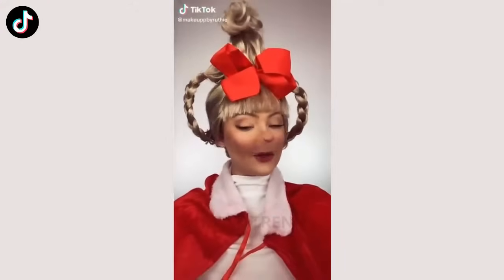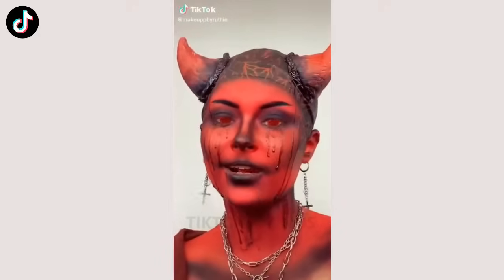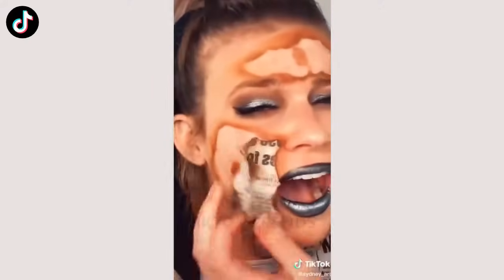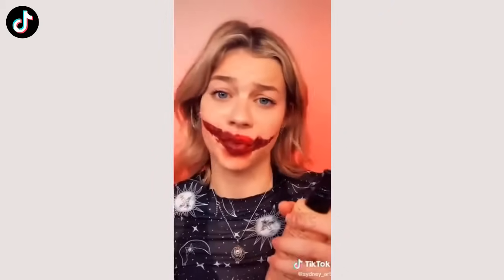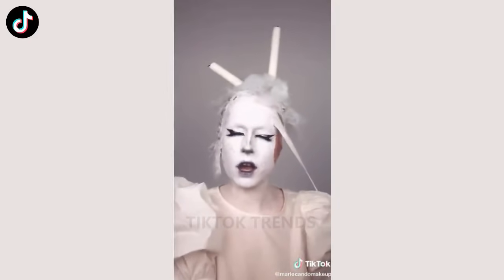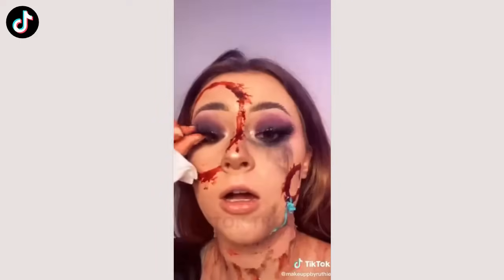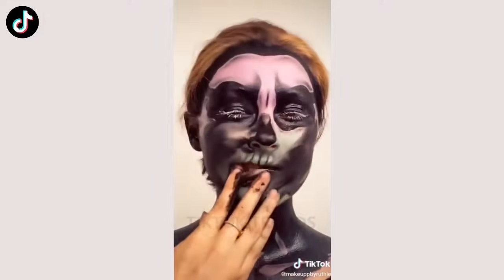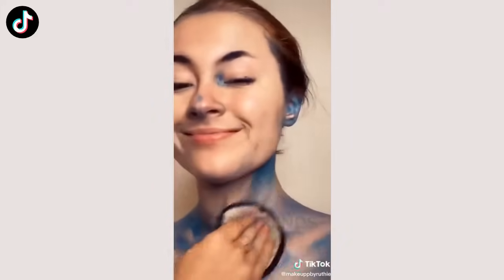Special Effects (SFX) Makeup Removal Challenge | Take Off My Makeup Challenge | TikTok Trends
Hey. TikTok Trends is a community dedicated to TikTok lovers where TikTok lovers can unite and appreciate funny and trendy tiktok videos! A share with your friend and family will make this community stronger. The more the merrier!

On this channel I will post funny, trendy and viral tiktok videos!